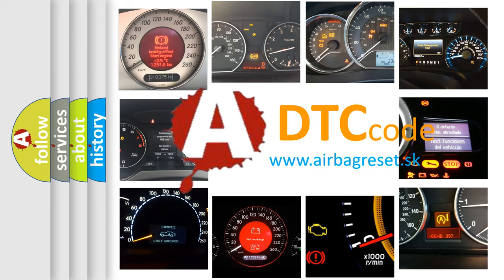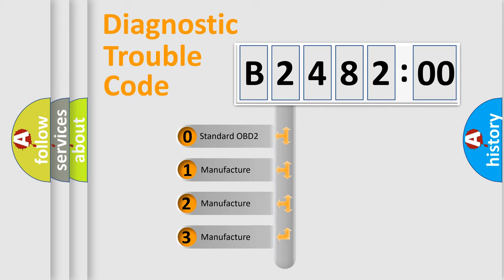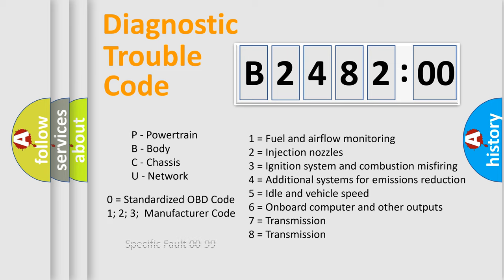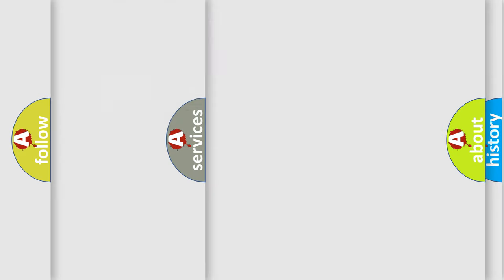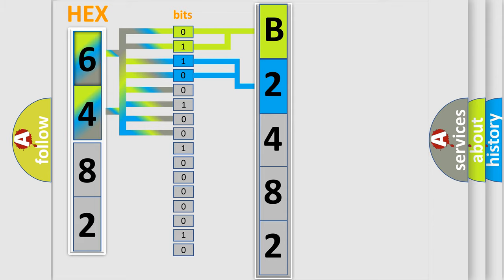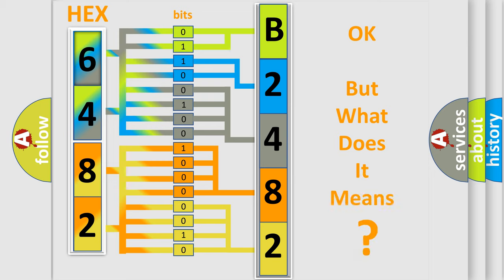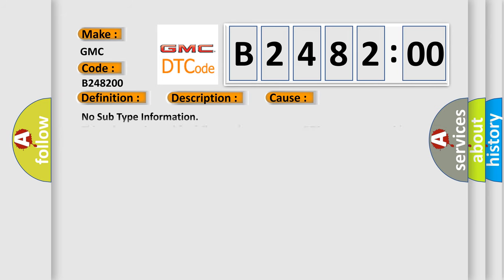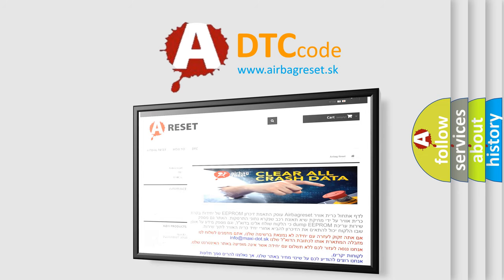DTC GMC B2482-00 Short Explanation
Contents:
0:21 Basic DTC analysis according to OBD2 protocol standard.
1:48 Insight into programming
2:58 A diagnostically understandable description of the Diagnostic Trouble Code
3:05 Basic error definition

Make:
GMC
Code:
B2482 00
Definition:
Cylinder 6 injector circuit low
Description:
Injector 6 short circuit to earth
Failure Type: